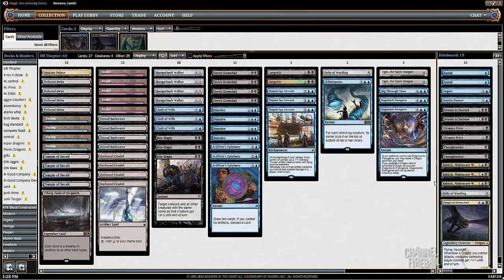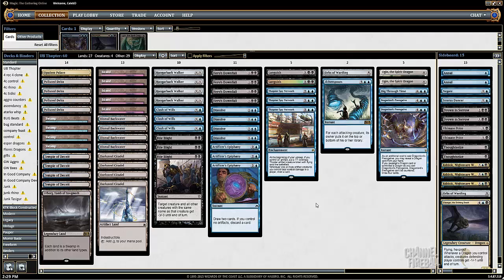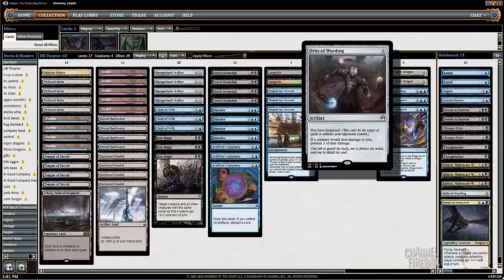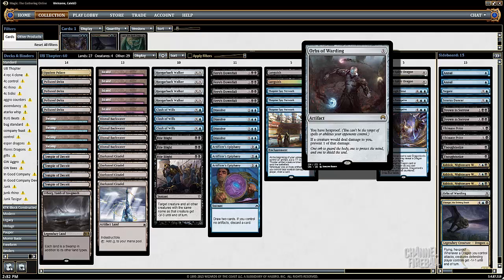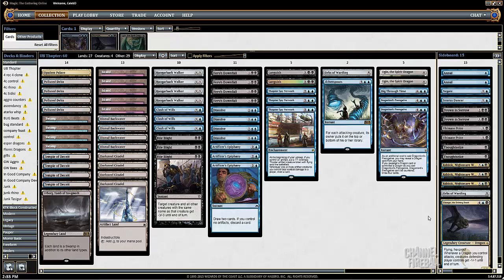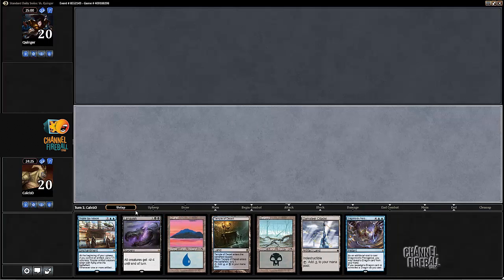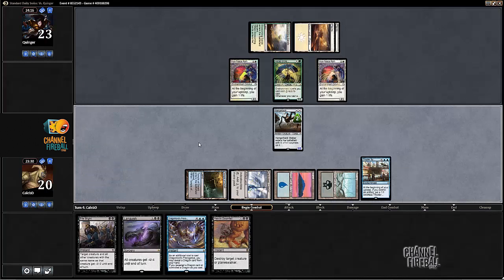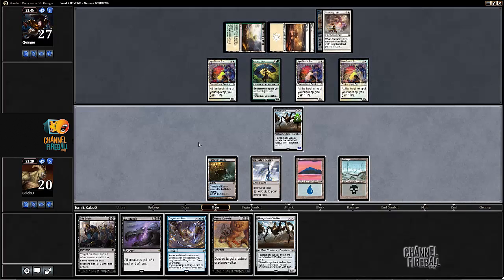Channel CalebD - Standard UB Thopters (Deck Tech/Match 1)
Caleb shows you what his UB Thopter brew can do in a Daily Event on Magic Online!